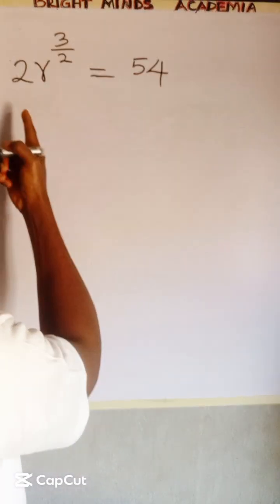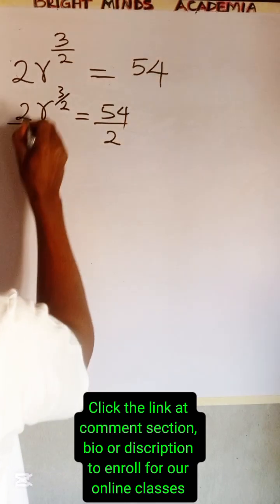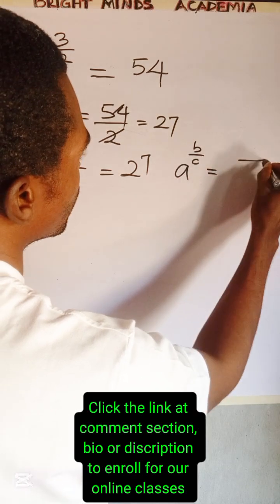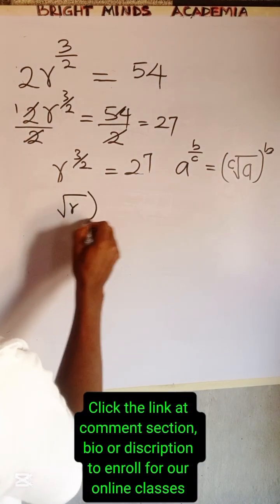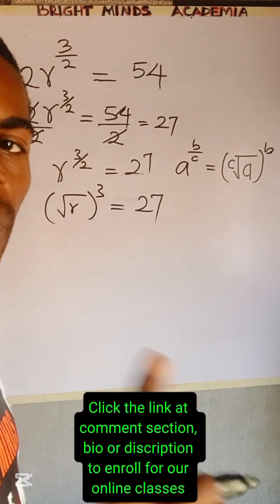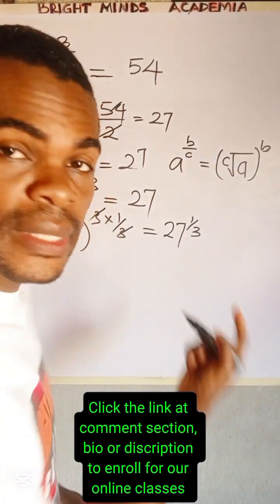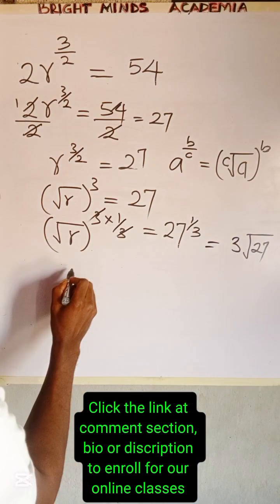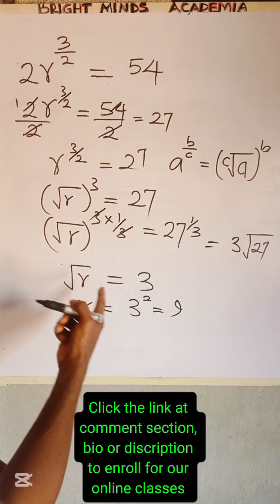Fractional Powers Made Simple | How to Solve r^(3/2) Problems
Learn how to solve equations with fractional powers step by step! In this tutorial, we show you how to handle expressions like � and simplify them using the laws of indices. Perfect for WAEC, NECO, JAMB, or math exam preparation. Master fractional exponents, cube roots, and powers quickly and easily!
Topics Covered:
Simplifying fractional indices
Solving equations with r^(a/b)
Cube roots and powers explained
Step-by-step exam-friendly methods